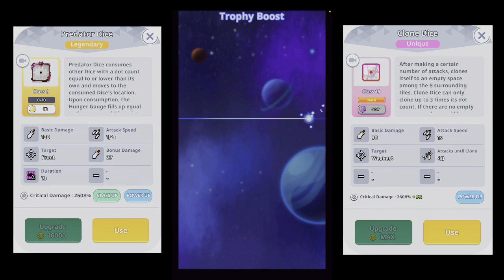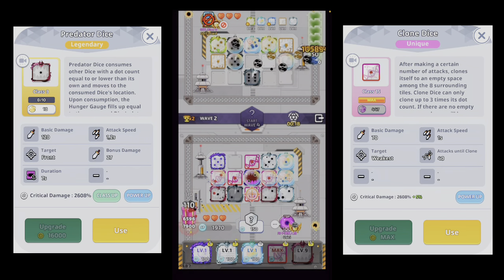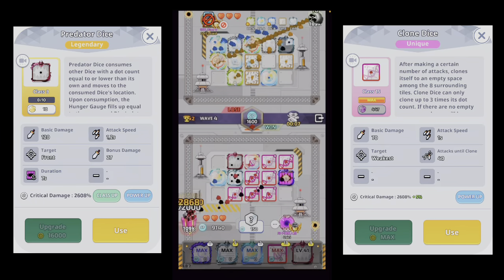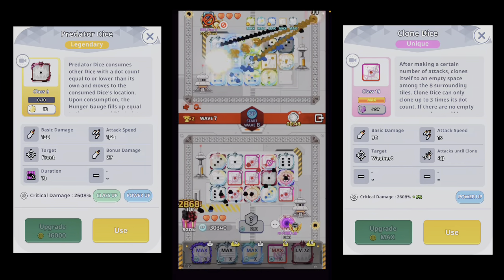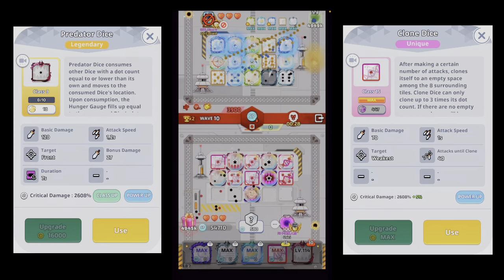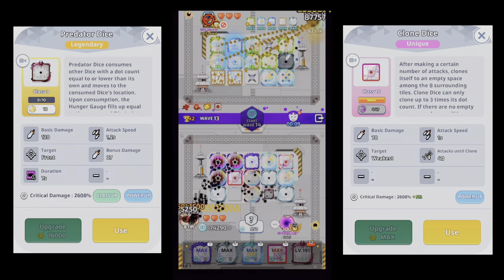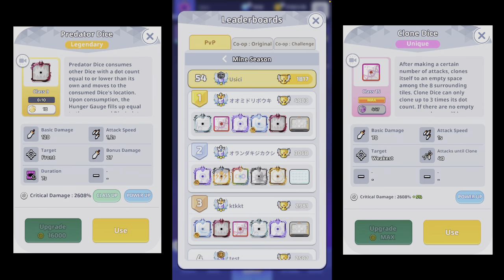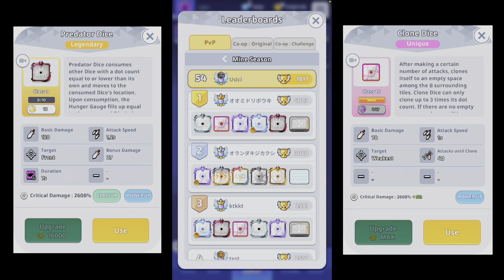[Random Dice] One of the best pvp decks ever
GG to my opponent. I finally could reach the Champion 1 Rang. This deck is absolutely amazing. You really don’t have to put this much effort to win. And you can easily go very far waves.

Ingame:
Usici